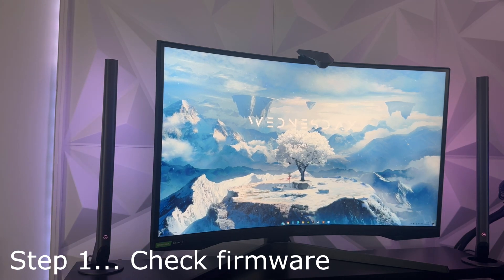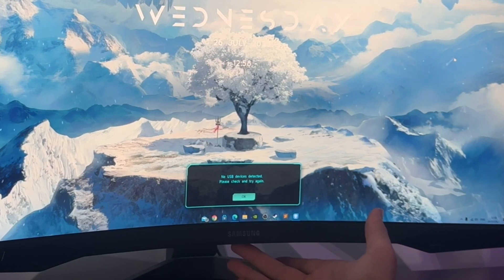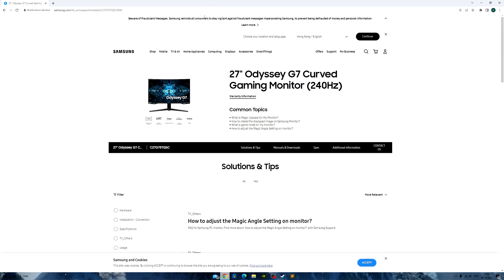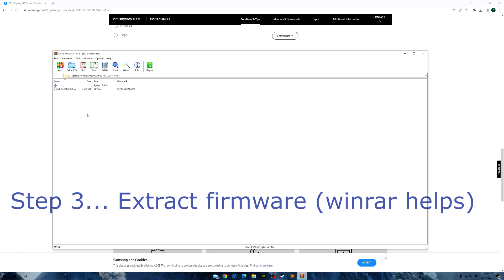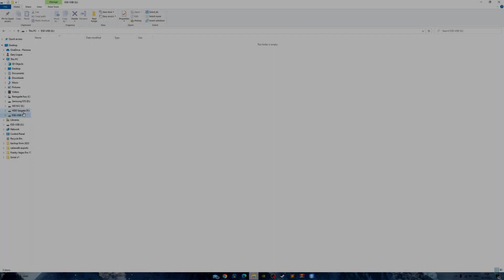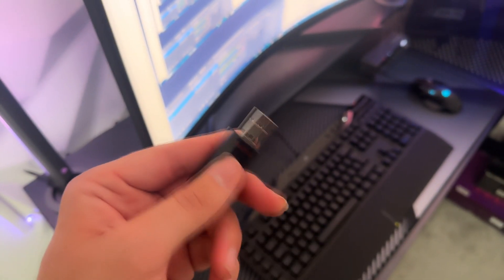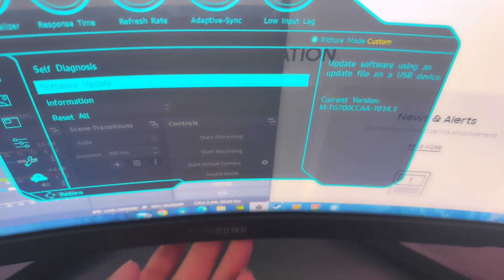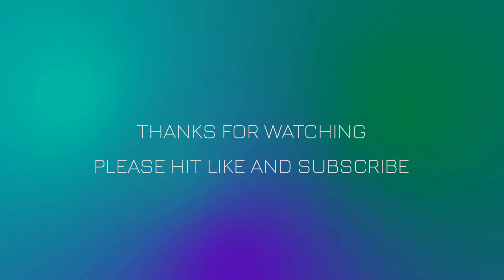How to update Firmware on Samsung Odyssey G7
Well overdue upload. Updating the firmware on The Samsung Odyssey G7 is quite easy. If you are having a the black screen or flicker issue I highly recommend giving this a go. However if like me you are having no issues I would not recommend updating the firmware.

Unfortunately I overlooked where I placed my RGB and could not go ahead with the update. Here is the link to the latest firmware 1061...

I am currently on 1041 but no flickering issues.
Next video will be on Samsung G7 best settings. Or a quick video on rolling back firmware.

Do not delete any G7 firmware you download as Samsung seem to take old versions off their website.

Hope this video helps and gives confidence in updating the firmware.